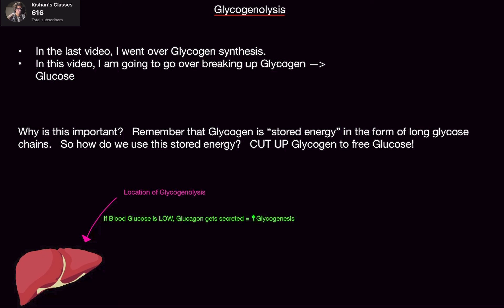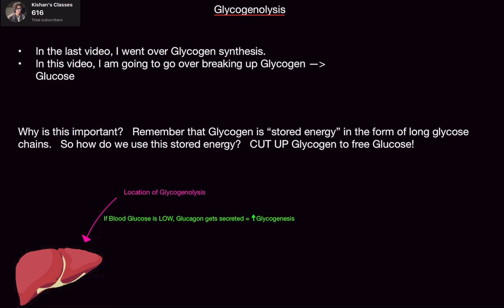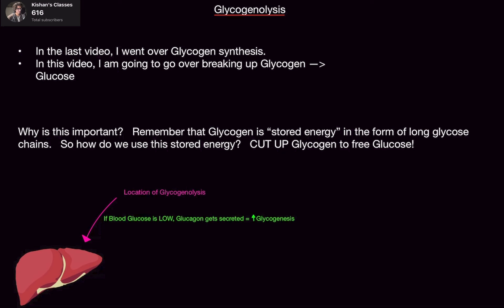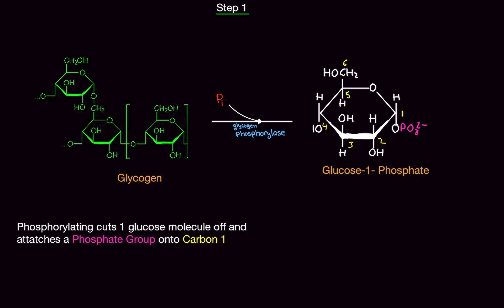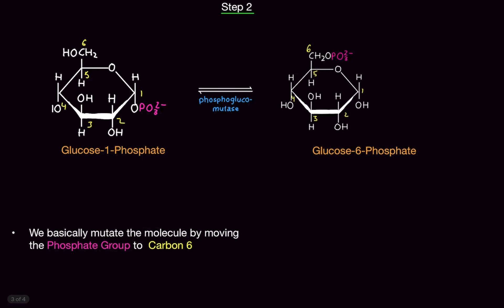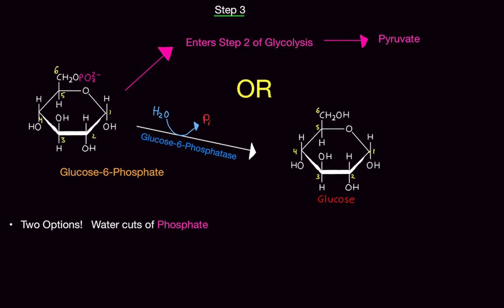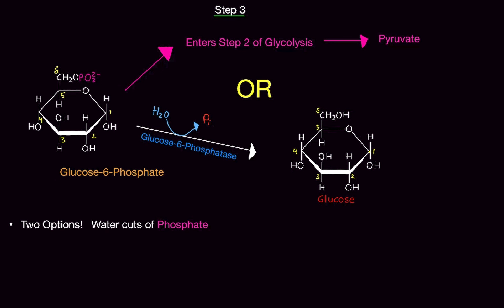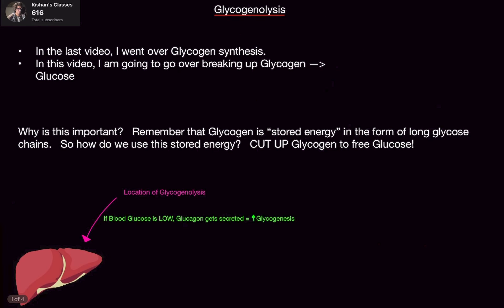Biochemistry: Glycogenolysis (QUICK EXPLANATION!)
Hello my Glycogen molecules,

In this video, I am going over Glycogenolysis, or breaking up Glycogen to make Glucose.

Hi!

Courses I plan to cover:

Biology
Physiology
Biochemistry
Psychology
Chemistry
Organic Chemistry
Physics